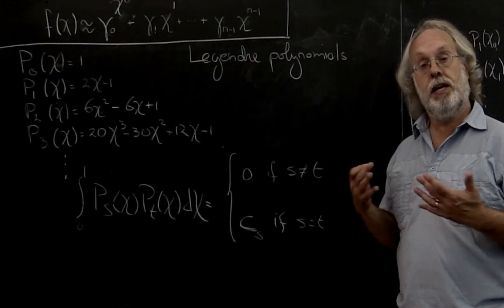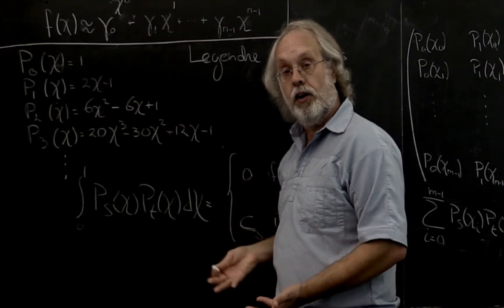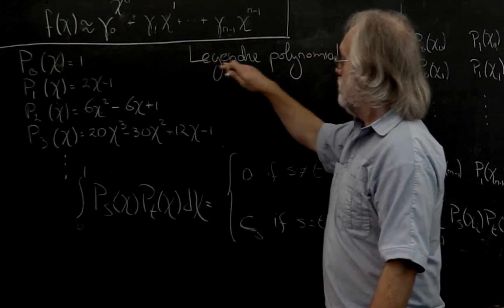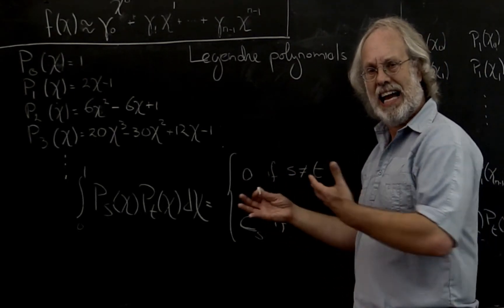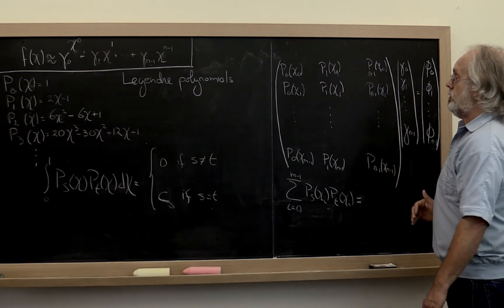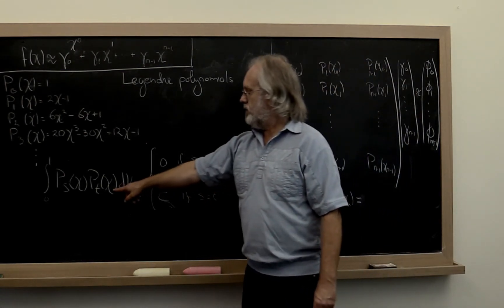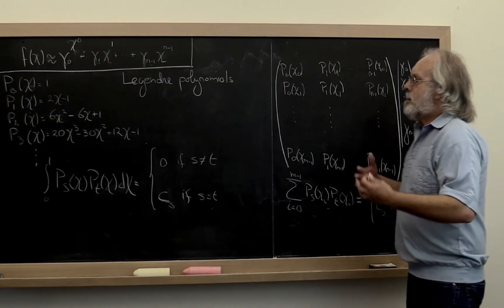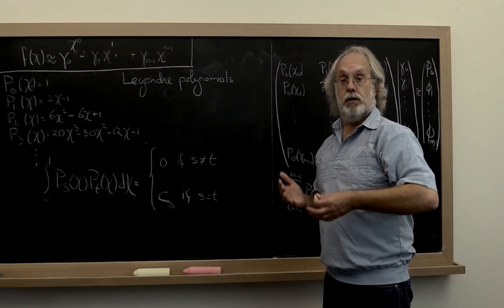3 1 1 Legendre polynomials